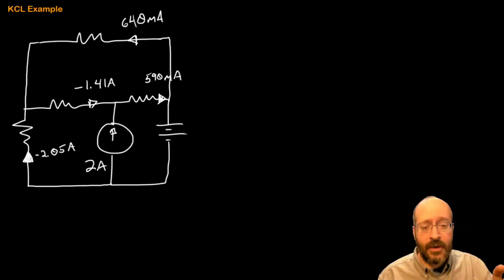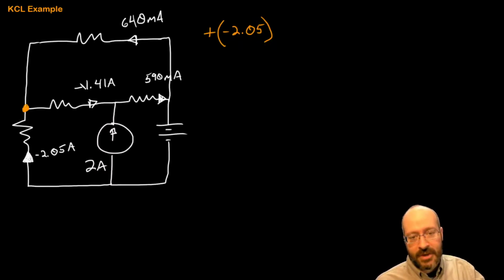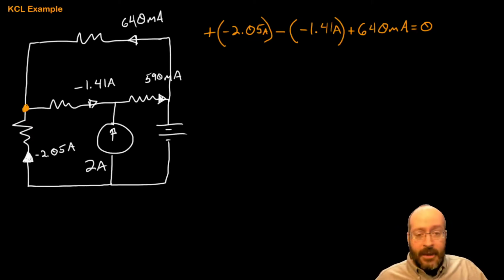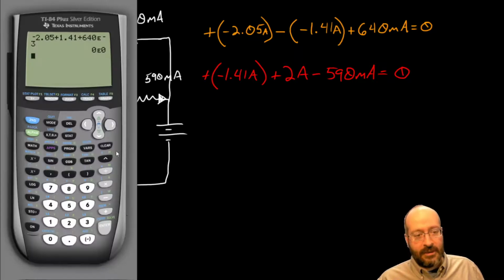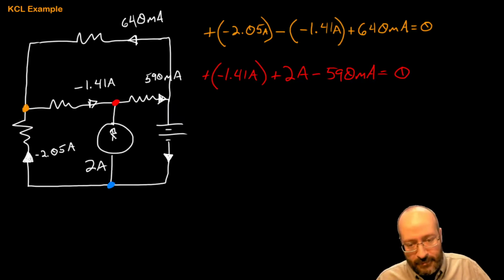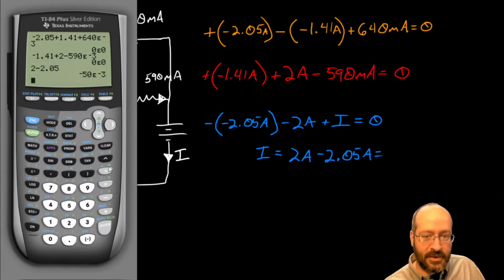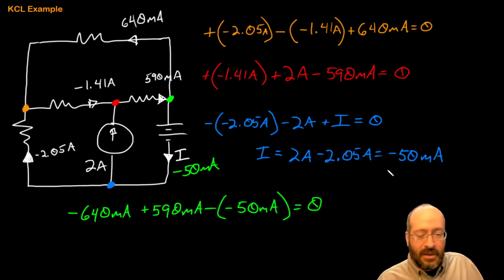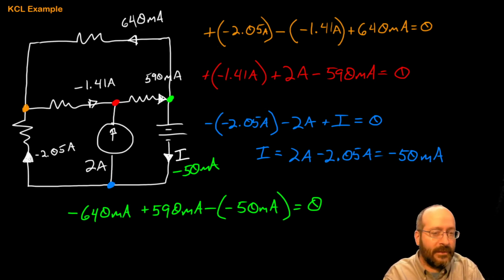KCL Example 01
KCL example, circuit with 4 nodes